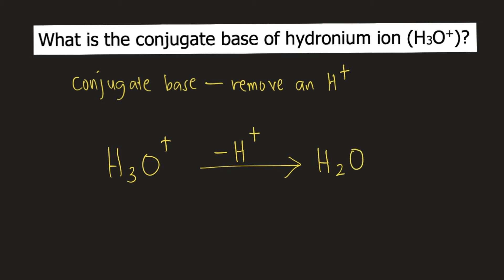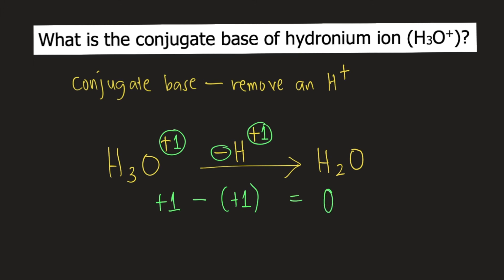What is the conjugate base of hydronium ion (H3O+)?